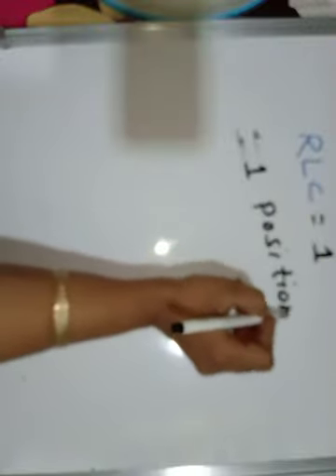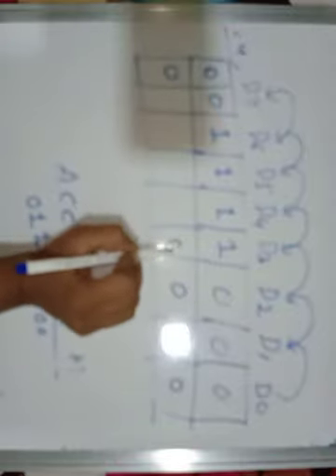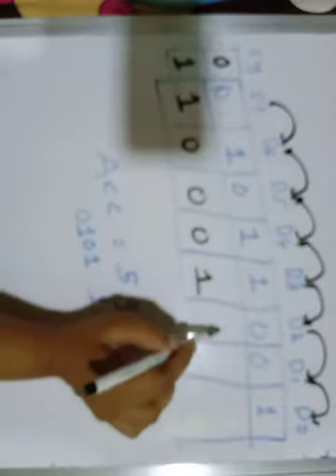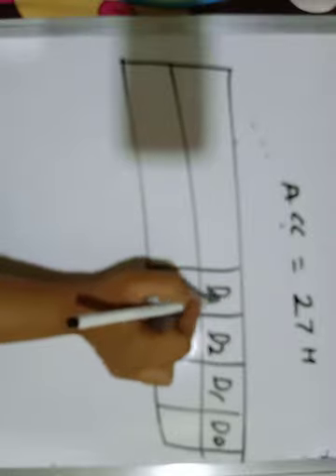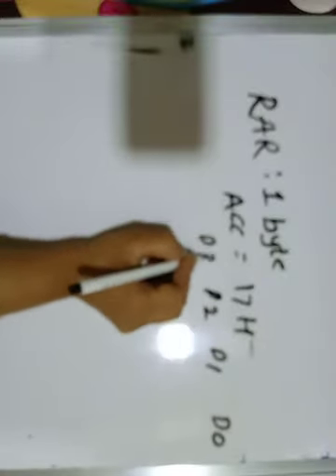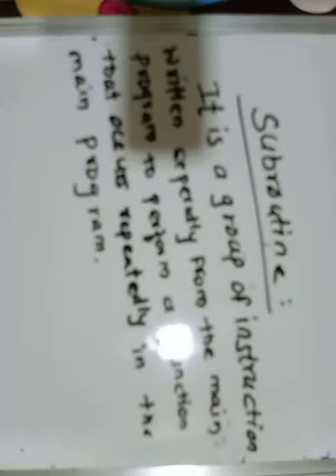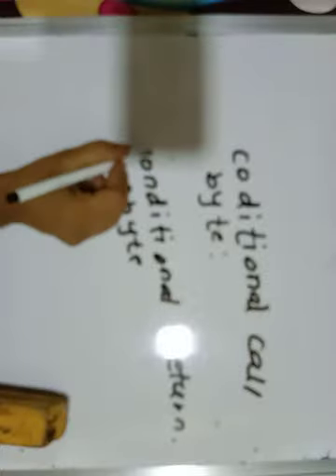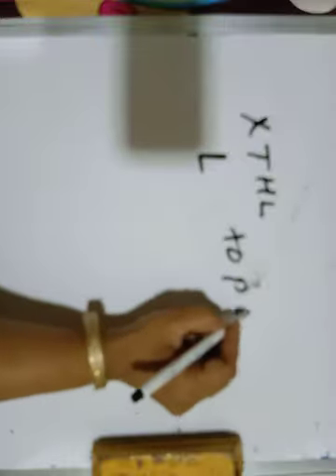rotational instruction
12th computer science